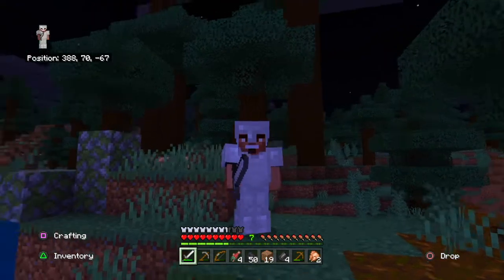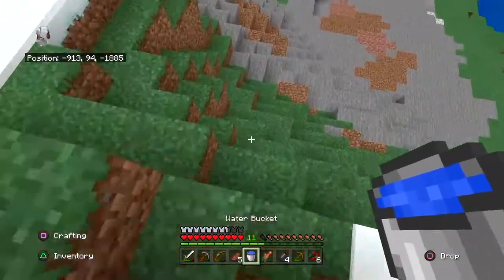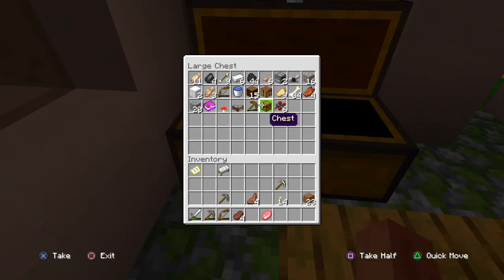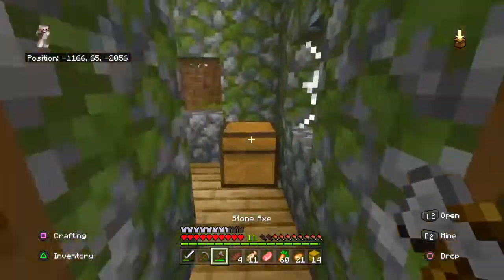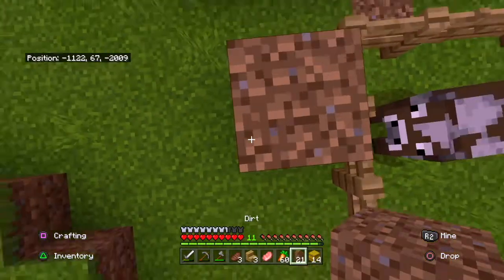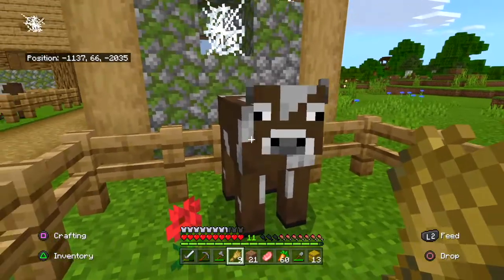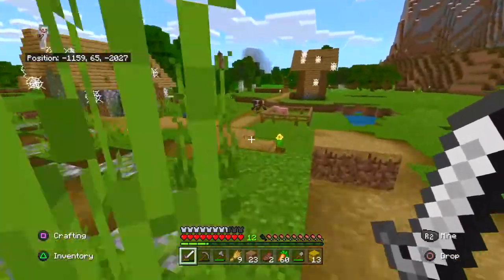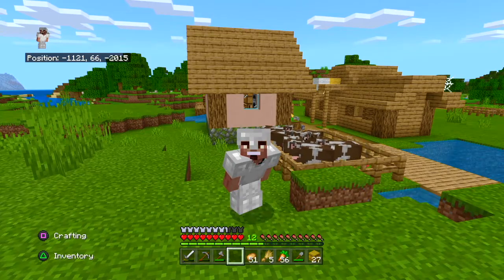Minecraft PS4 Bedrock Edition: Survival Let's Play EP 2 - OUR NEW HOME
Today I take you guys through my lets play and we find an abandoned village and make it our new home and along the way we do other fun things! :D - Envetz